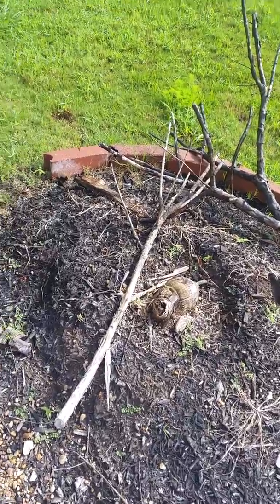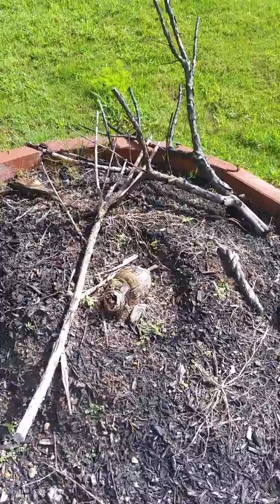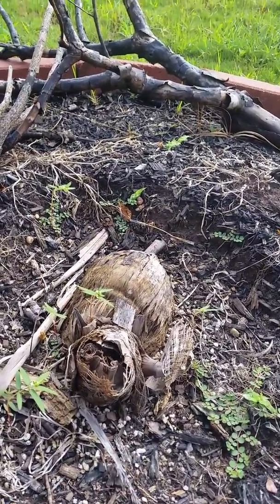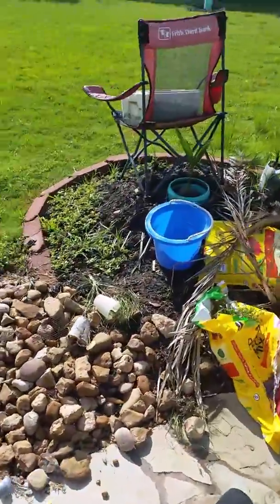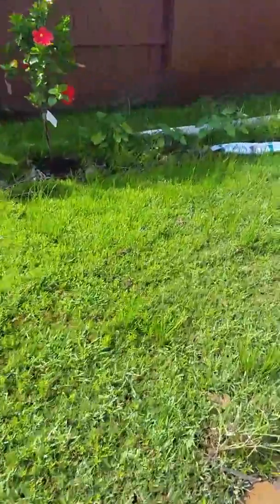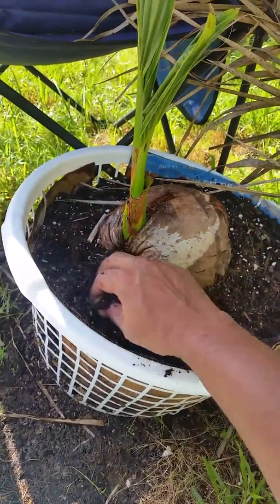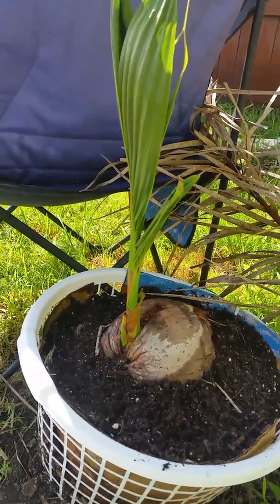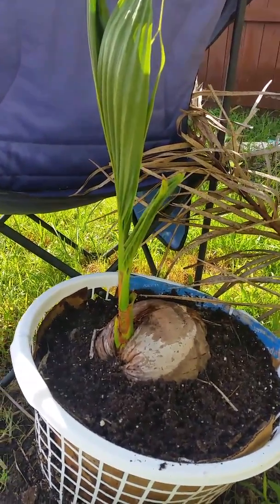Frost bite death of coconut tree- experiment